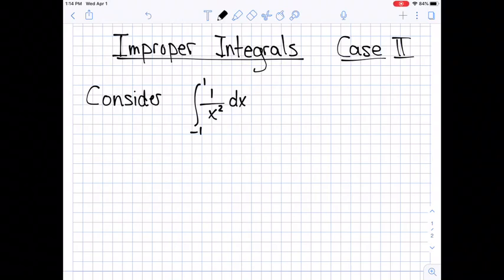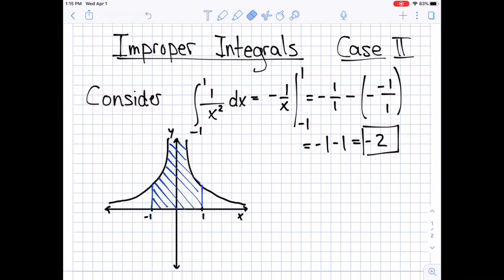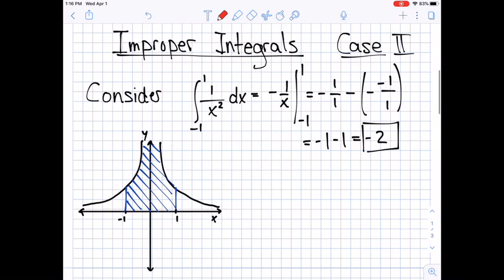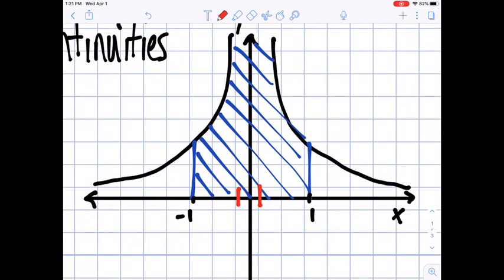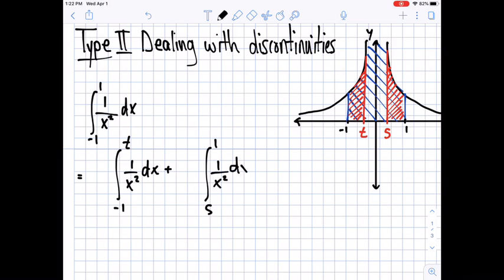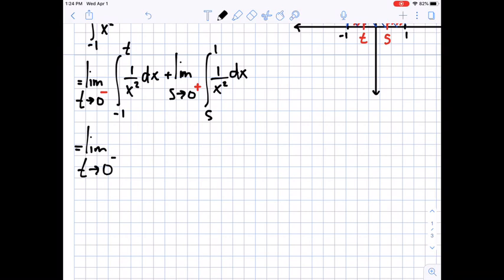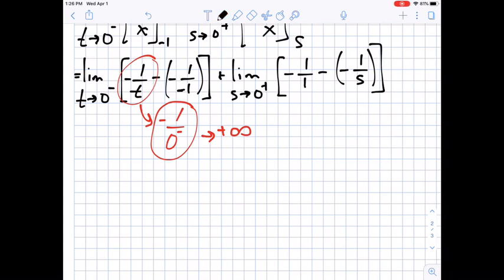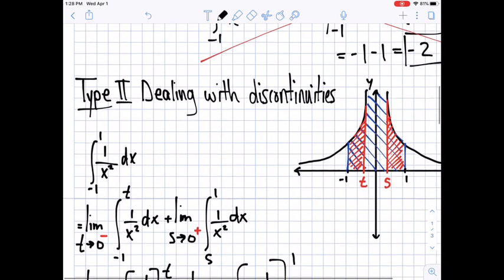Type 2 - Improper Integrals: Introduction (Part 1 of 2)